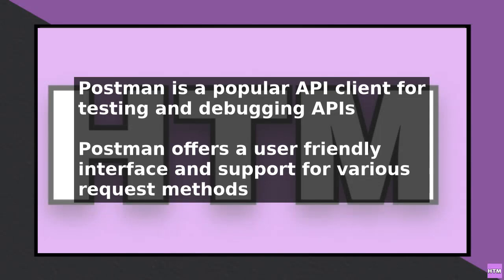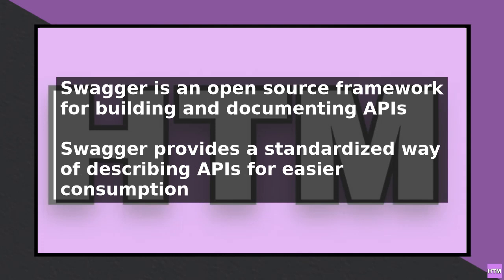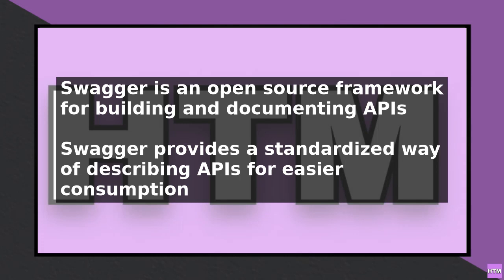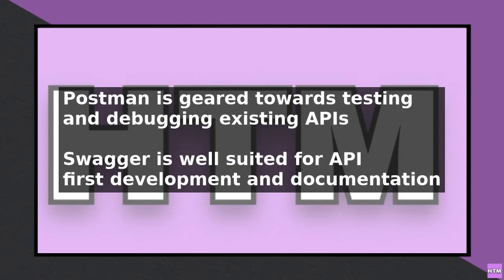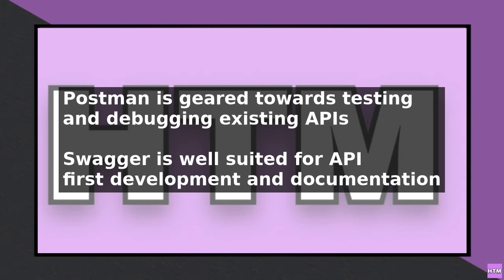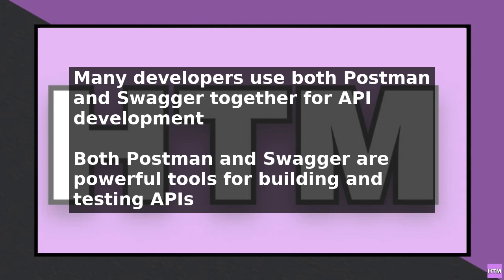Postman Vs Swagger Openapi | Which Is Best In (2025)